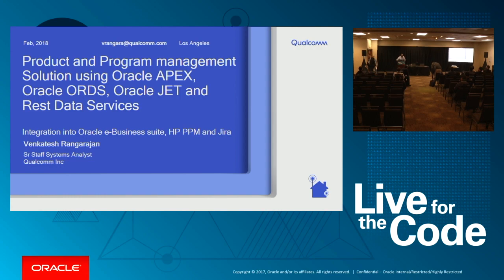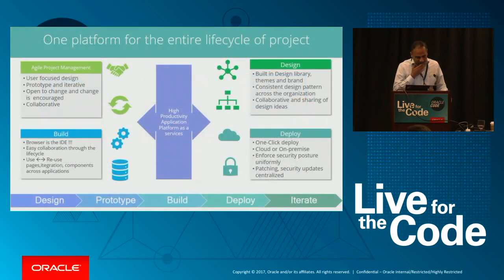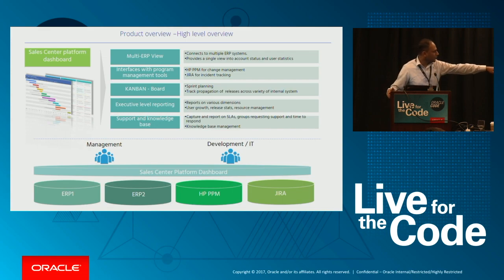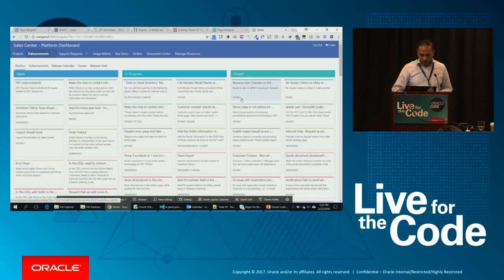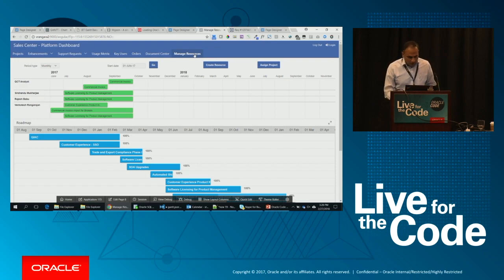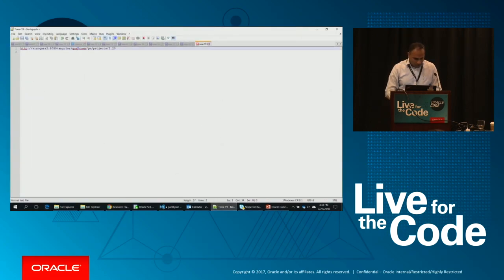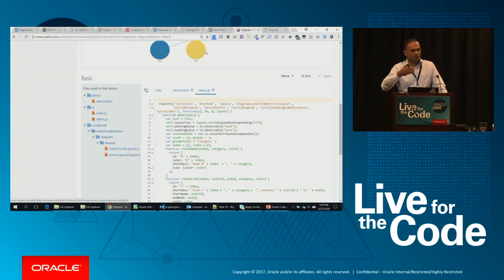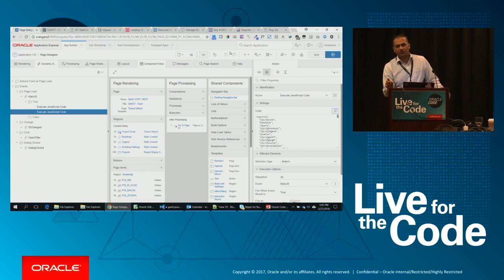Program Management Solution Using Oracle APEX with Integrating JIRA, HP PPM, ebiz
At Qualcomm, we are using Oracle Application Express for program portfolio management across various different systems like JIra, HP PPM , emails etc to provide the management solid dashboards with 360 view of high level road map, deliverable, support request and over usage dashboards. With the usage of different tools like JIra for Case Tracking, HP PPM for change management, Microsoft Project for project tracking , it becomes really difficult to quantify usage, adoption, support request and feature request. After looking at many different industry solutions, the power of Oracle APEX/REST allowed Qualcomm to put together a single platform which meets all of our program management goals.

Venkatesh Rangarajan
Sr Staff Systems Analyst
Qualcomm
Venkatesh’s focus is driving digital transformation at Qualcomm by driving self-service and automation across different business groups. Sales Center, the platform that Venkatesh architected and helped deploy provides Qualcomm’s customer and internal users omnichannel view of Order to Cash information from multiple underlying Oracle e-business, financial, logistics and export compliance system. The solution has received multiple innovation award both internally and at Oracle OpenWorld conference.